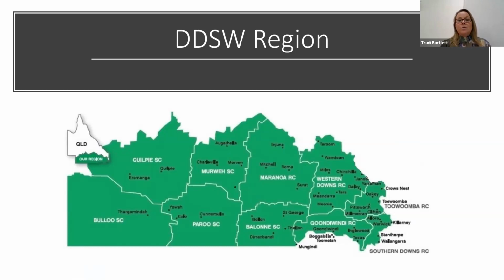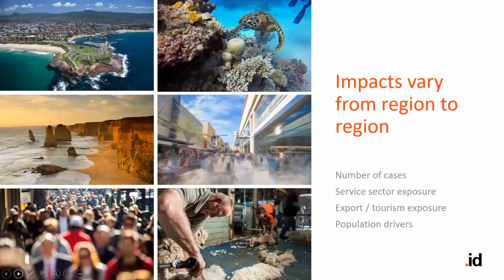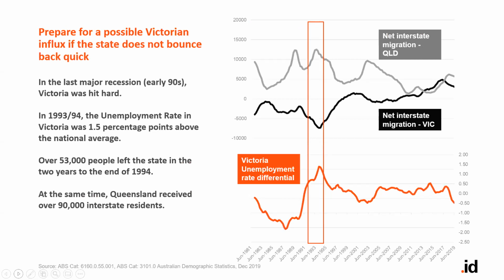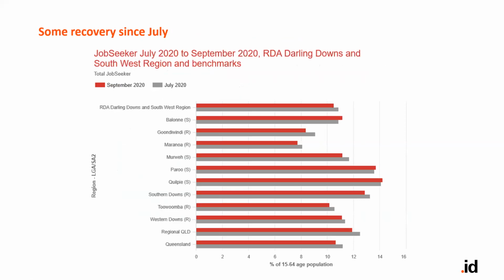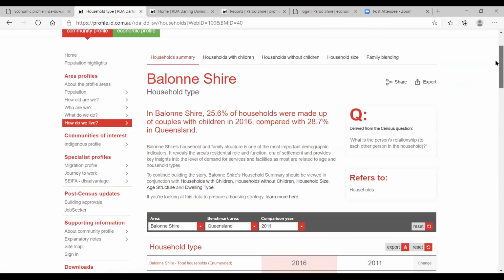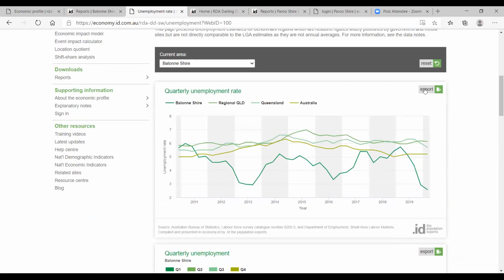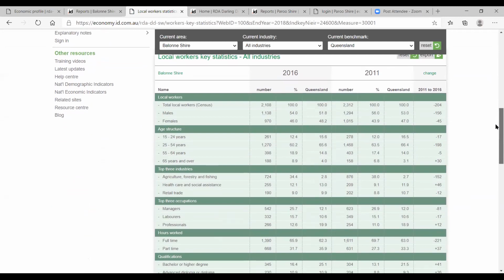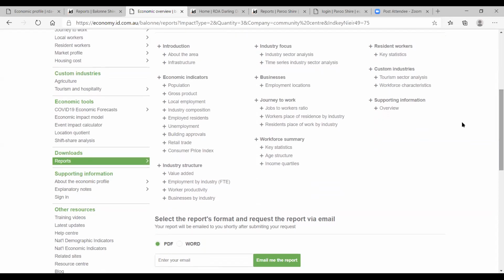ID Profile Training - St. George Session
Kat Houghton from .id discusses the .id platform, the types of data it produces that can be used for grant & funding applications and other analyses, and provides a run-down of the local economy.